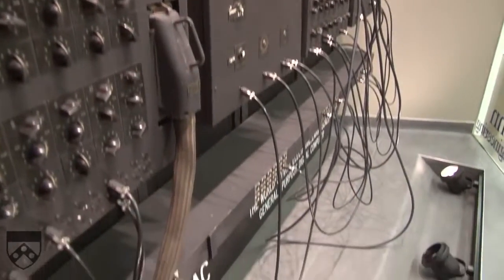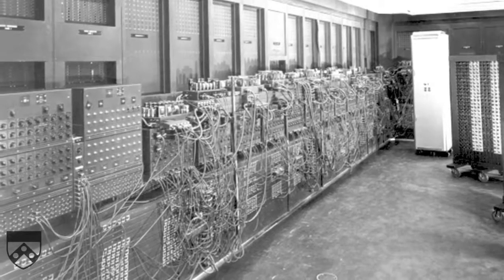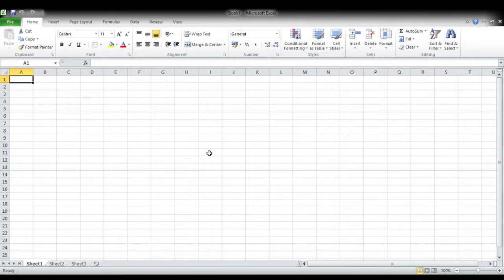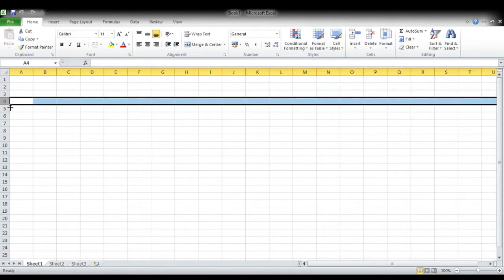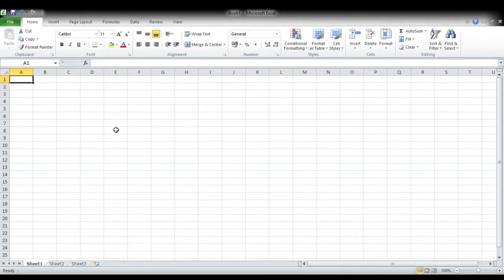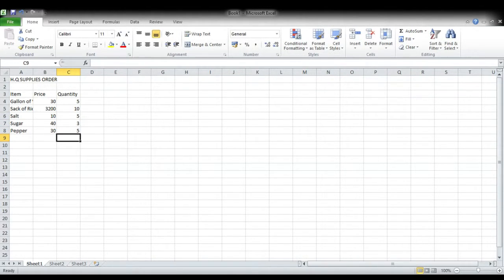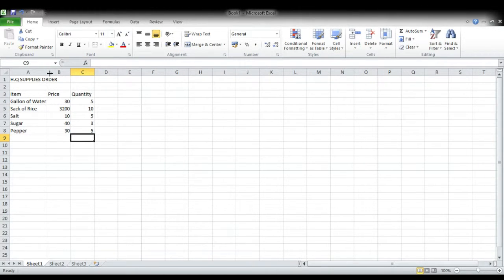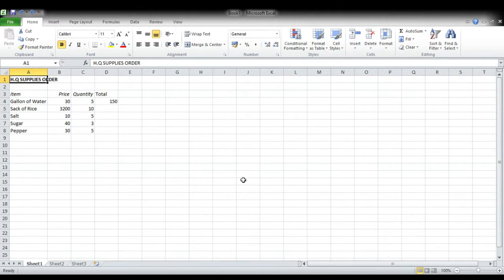History of Electronic Computer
Nothing to see here. Just watch the video and enjoy!